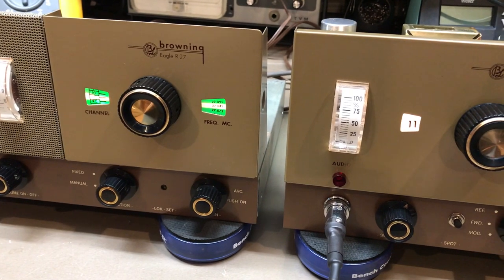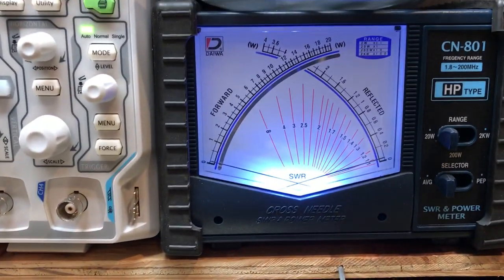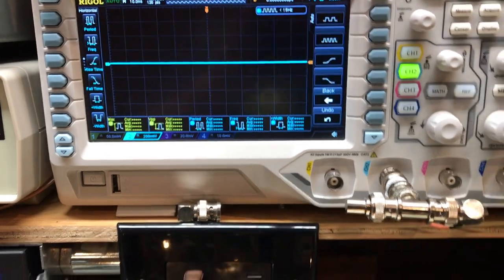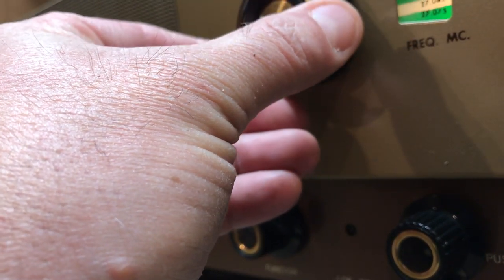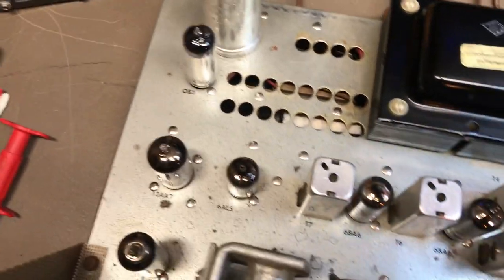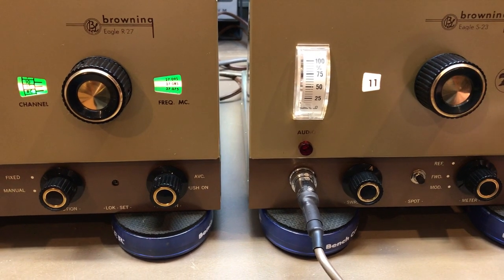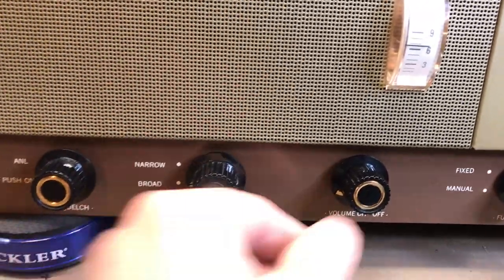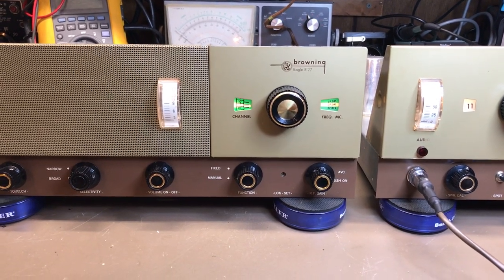Browning R27 & S23 Video 1